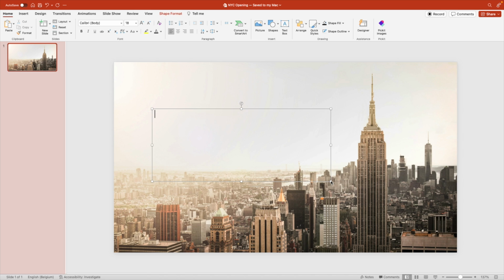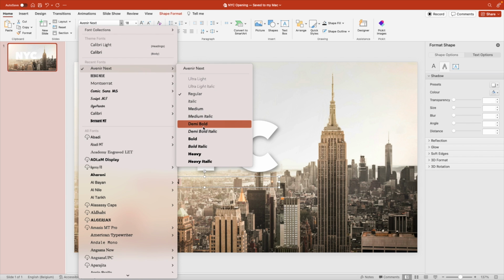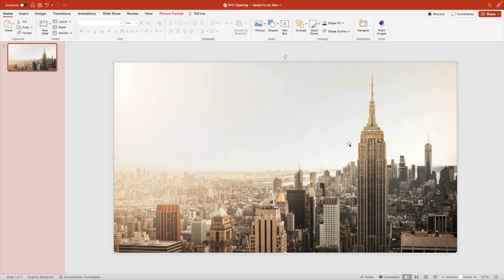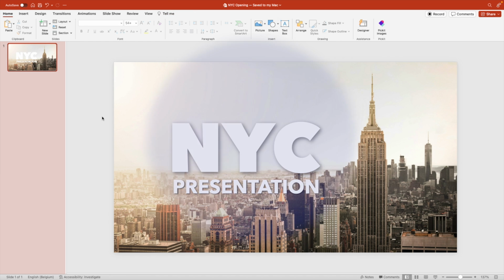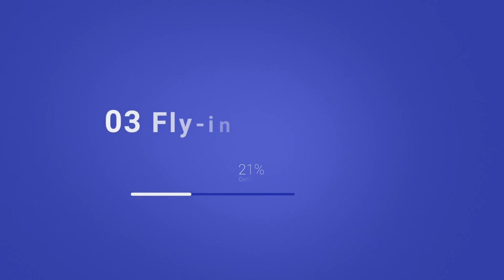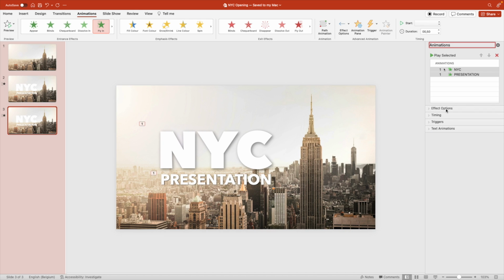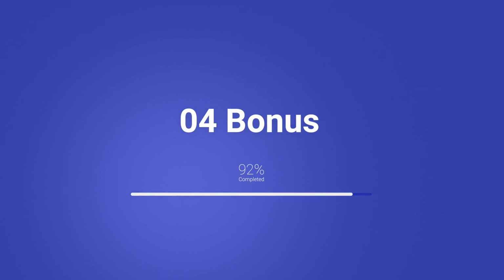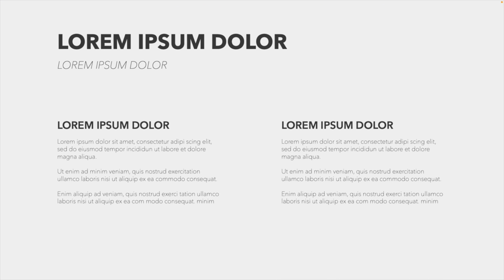Title Slides That Make Audiences Pay Attention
🌱 Our channels